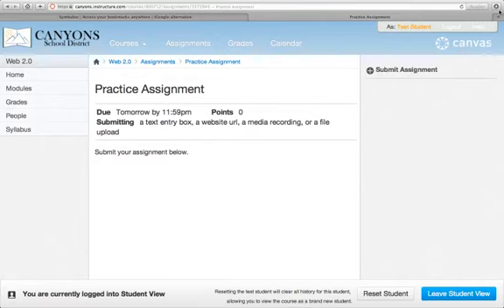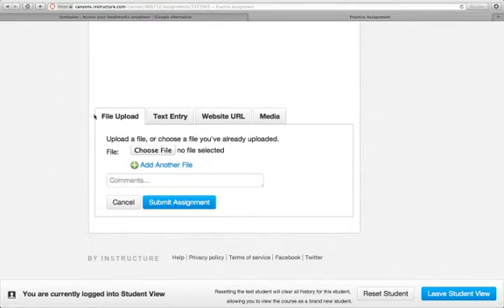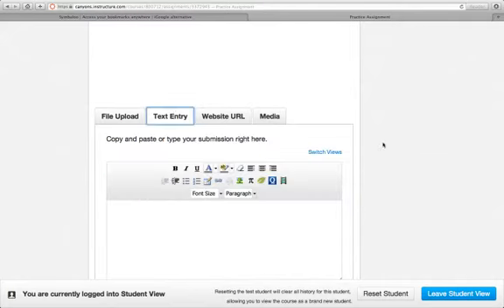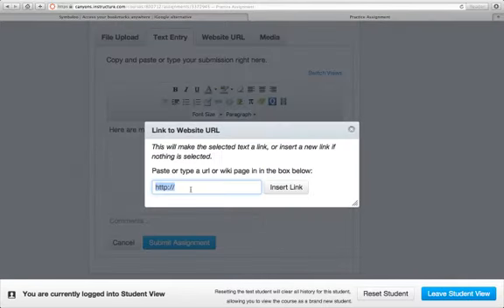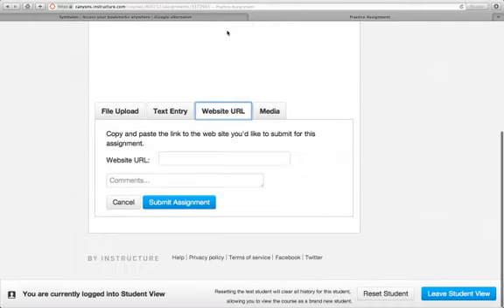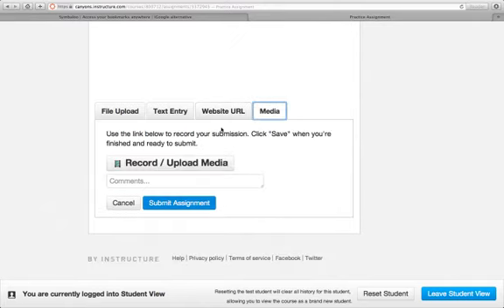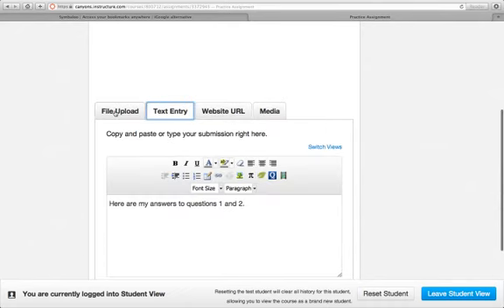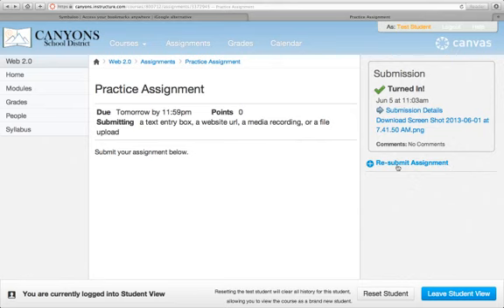Submitting an Assignment in Canvas